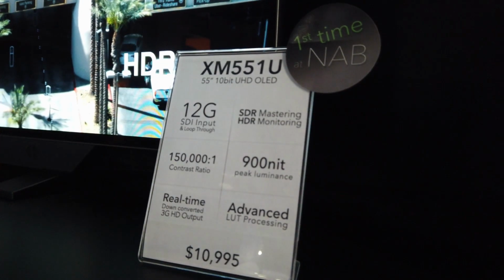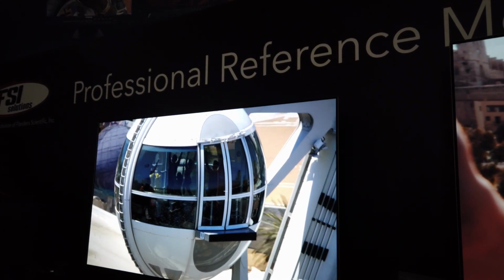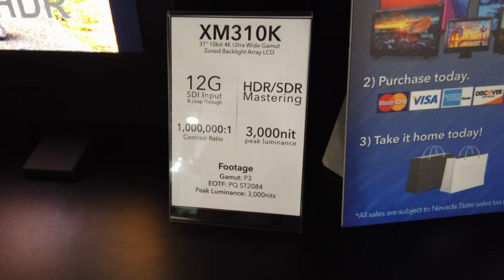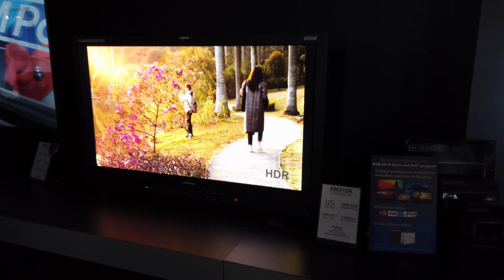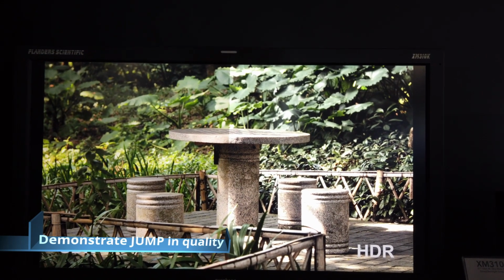FSI Monitors on Trends in HDR Monitors - NAB2019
HDR is no longer a new technology.  Its in high demand by the streamers and growing in demand by consumers as new TVs are all HDR compatible.  The industry needs to step up and start targeting HDR deliverables.
Bram from FSI takes us through a very honest view of the status of HDR grading monitors.  Why there are different types and why you would chose one over the other.